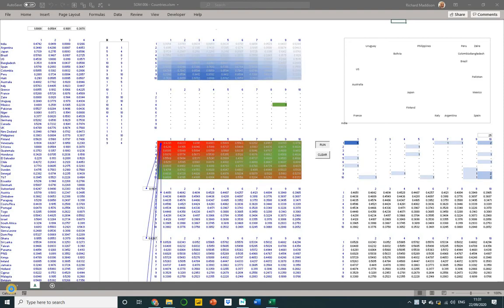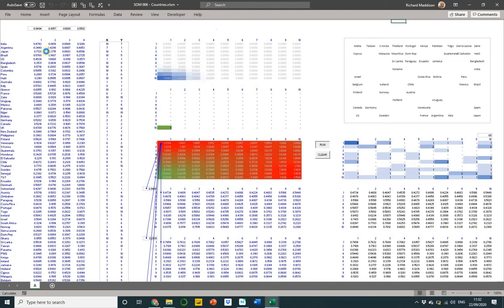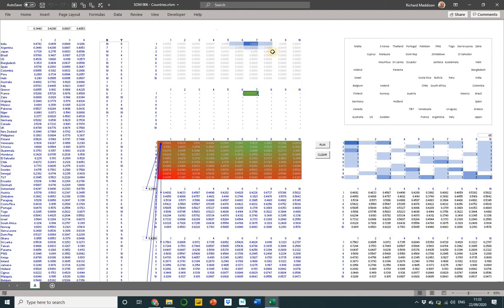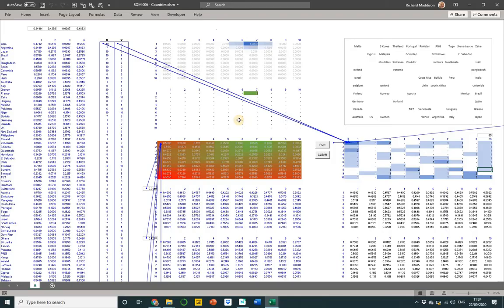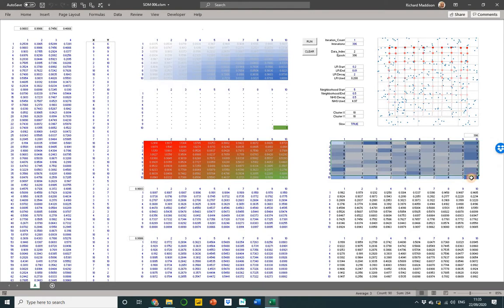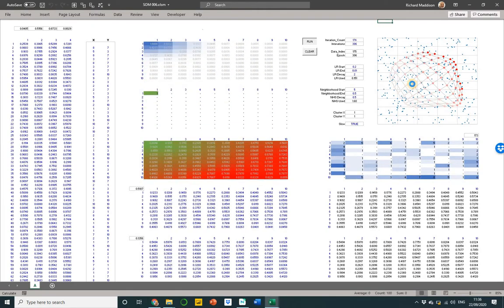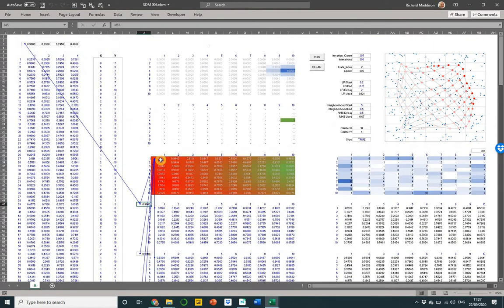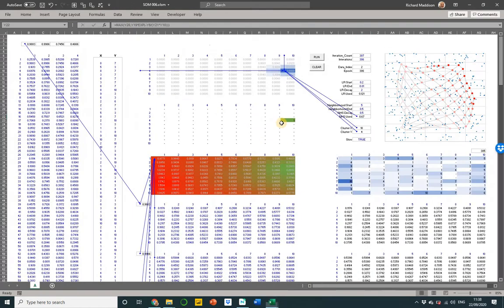Self Organising Maps in Excel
This video is an overview of Self Organising Maps in Excel. A great place to get information on the algorithm is the original paper by Teuvo Kohonen @
Comments very welcome.

Here is a link to the file. let me know if it doesn't work for you.